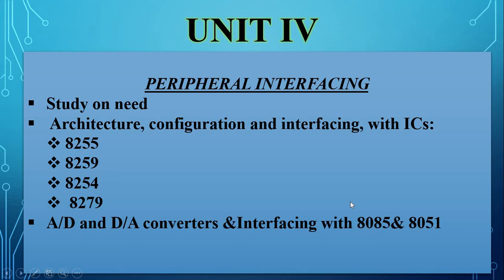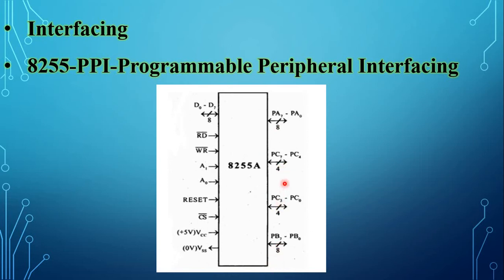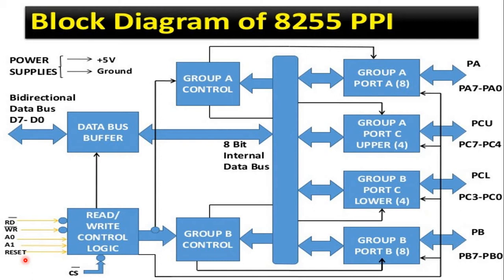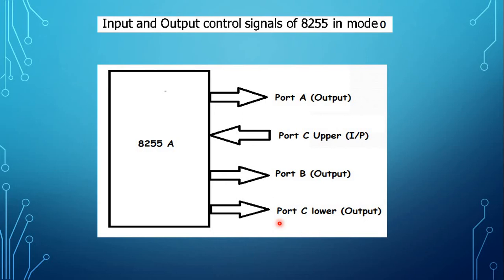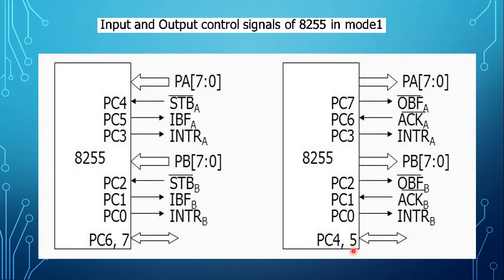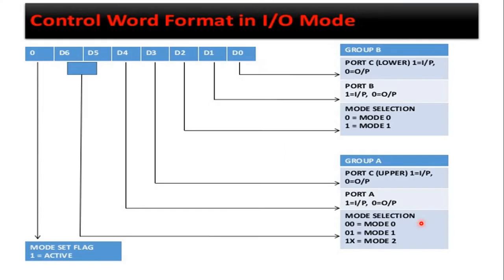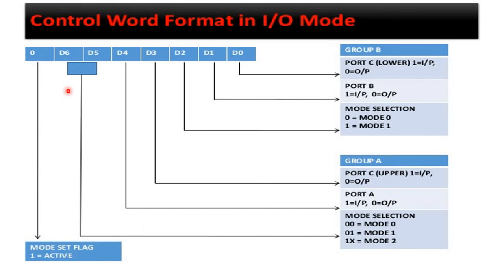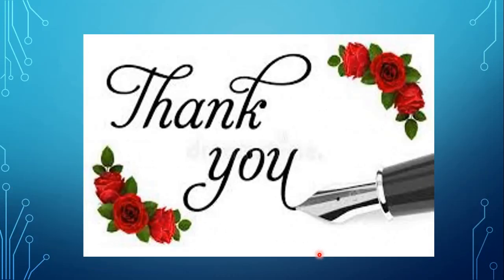Unit-4 8255 Programmable Peripheral Interface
In this video I have discussed about 8255 Programmable Peripheral Interface